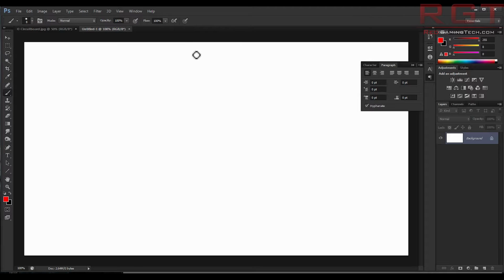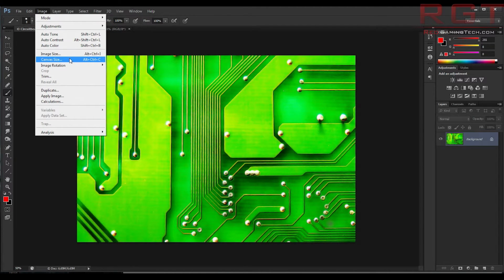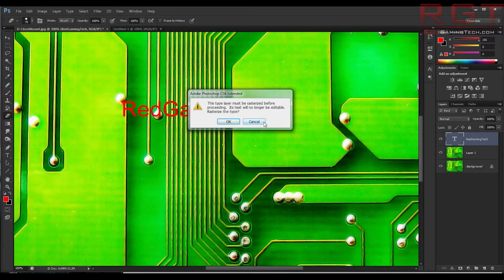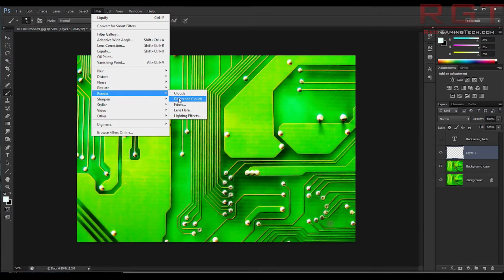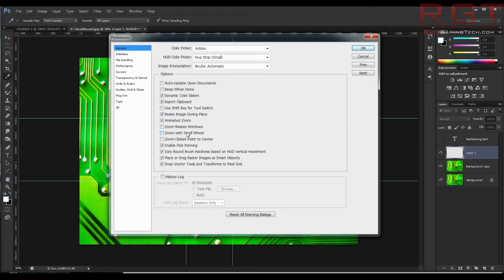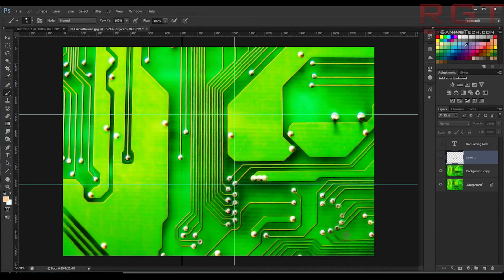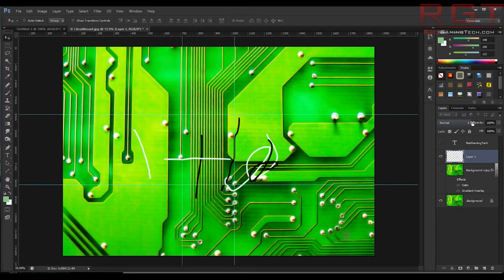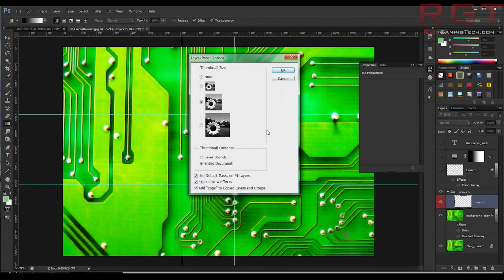Learning Adobe Photoshop - Part 1 - Understanding The User Interface & Options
for more news, technology and gaming!

This video marks the beginning of a new video series, that aims to teach you everything needed for Adobe Photoshop. I am using Version CS6, although any version of photoshop (especially the more recent versions) should be okay too.

I begin by showing you the user interface, and explain what all of the tools options do, the various menus and give you an overview of the layers, text options and much more. I also show you the basics for selecting colors and other tools in the application, as well as saving documents, opening them and more.

Adobe Photoshop is a very powerful application, but it is important to understand the basics before moving on to the more complicated aspects of the application. With this photoshop tutorial, you'll get a good grasp on how the interface works.

IN later videos, I'll show more about the layers palettes, blending options, filters, masks, selection tools, and much more!